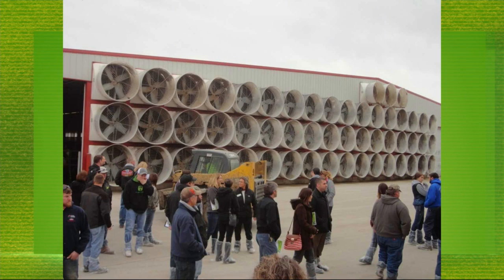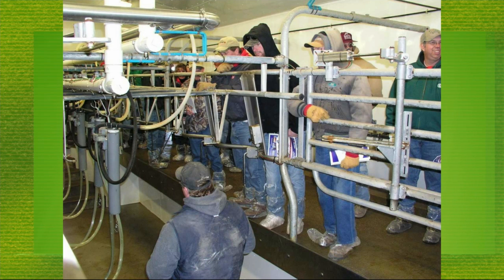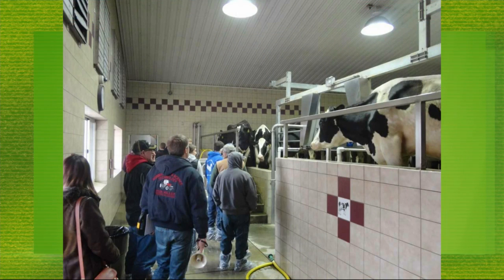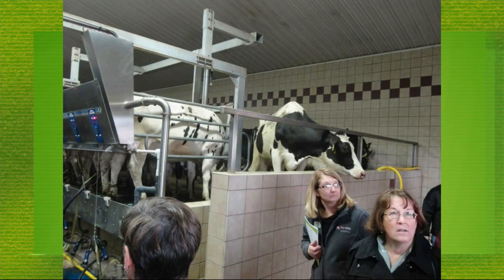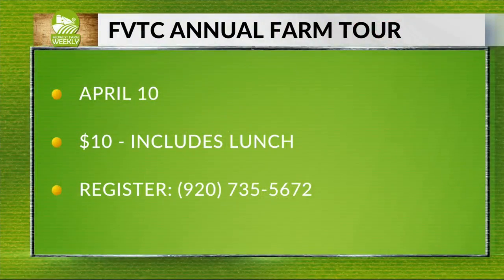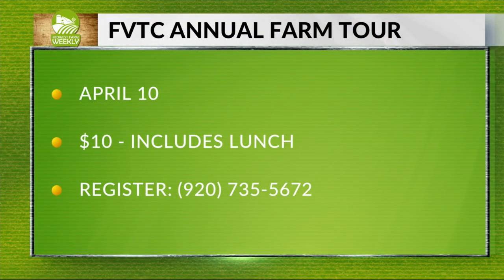FVTC Farm Tour 2019